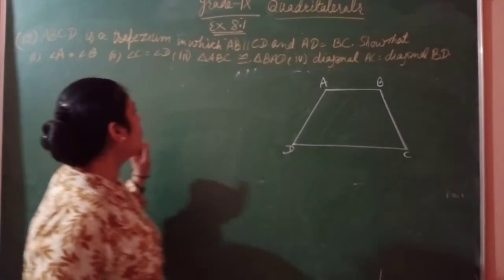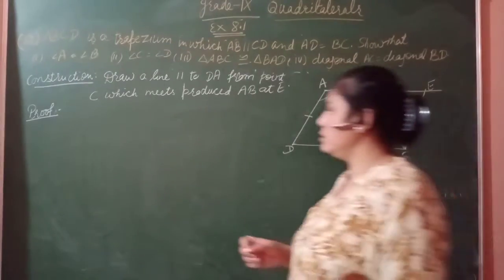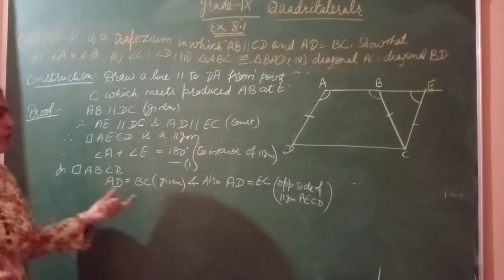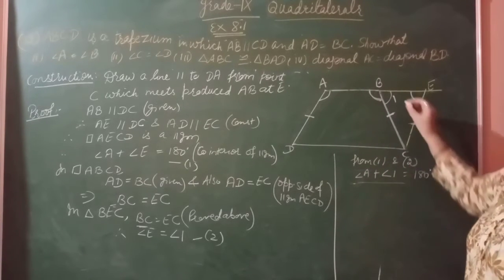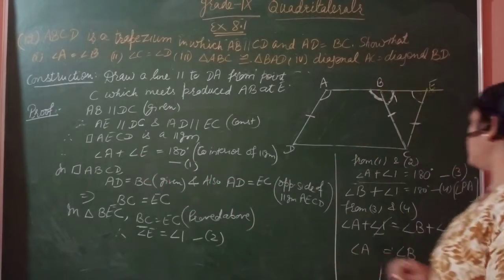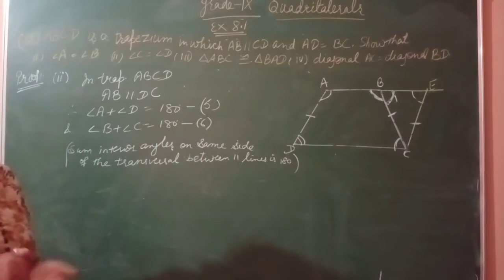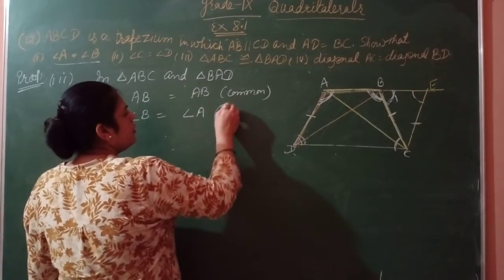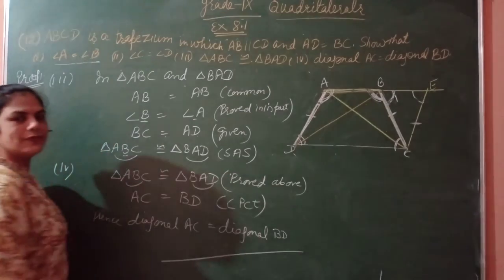NCERT Maths 9th exercise 8.1 question 12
Chapter - quadrilateral exercise 8.1 question 12 of grade 9th NCERT Maths